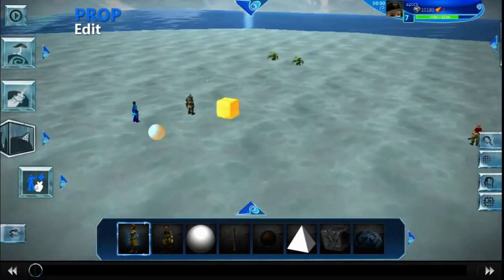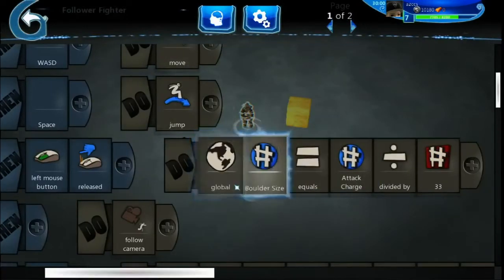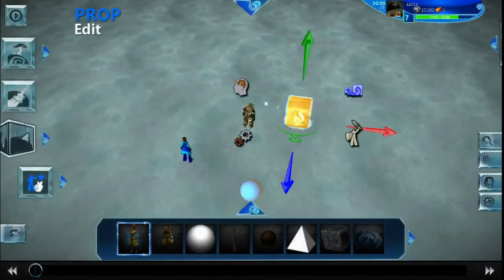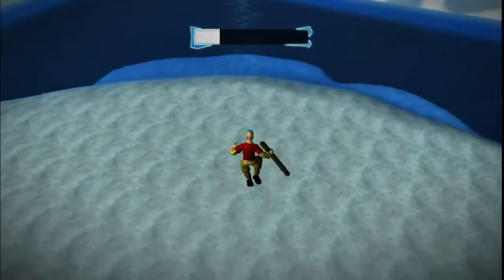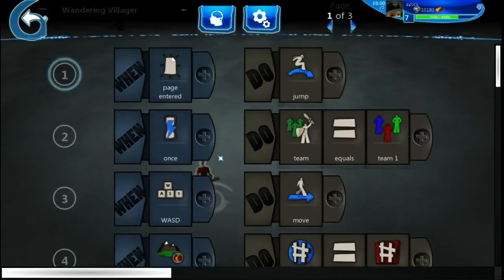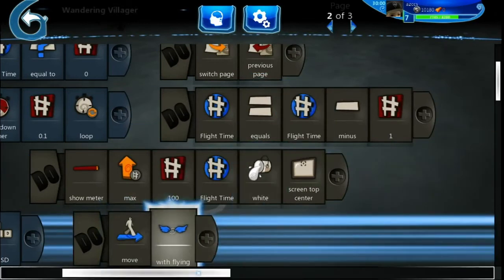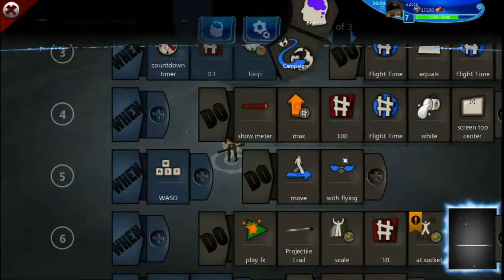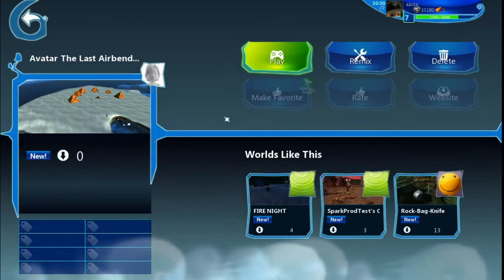Project Spark -- Avatar The Last Airbender (Part 2)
Im trying to get better and you guys are helping me do that